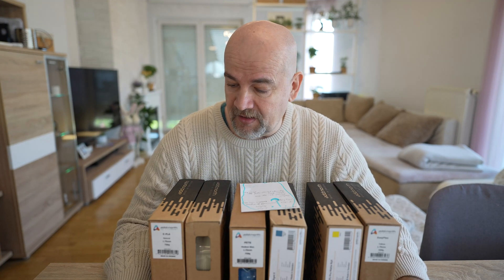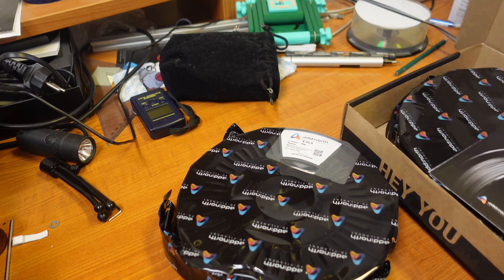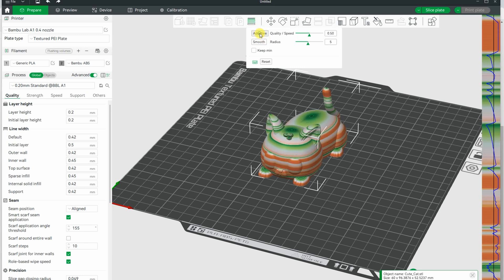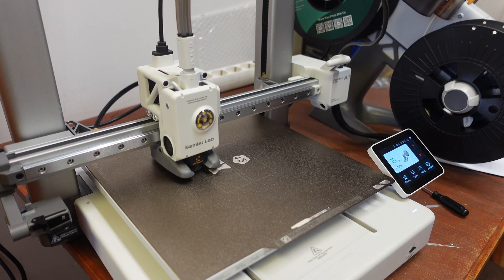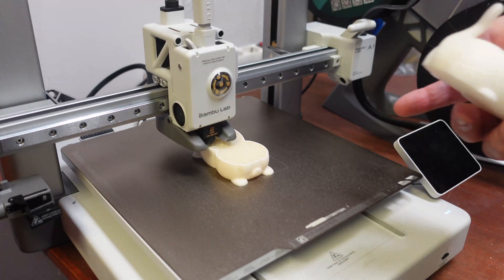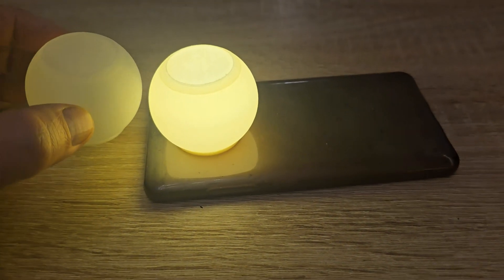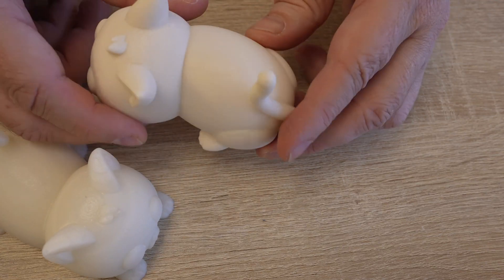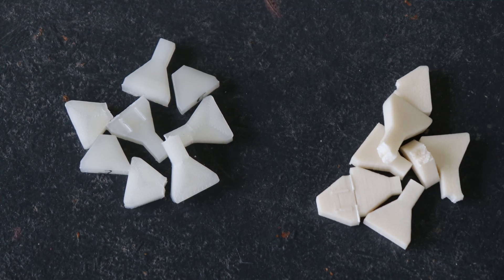Where are those layer lines? AddNorth Textura vs E-PLA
Comparison of two AddNorth aesthetic filaments: E-PLA and Textura. The E-PLA is easy for 3D printing, designed for beginners. The textura have some plant fibers, and this makes really unique surface with hardly visible layer lines.

Chapters:
0:00 Introduction
0:21 About E-PLA
0:30 About Textura
0:55 Unboxing
1:29 3D printing, E-PLA
2:50 3D printing with Textura
4:06 Closer look of objects
6:22 Mechanical tests
6:54 Final thoughts